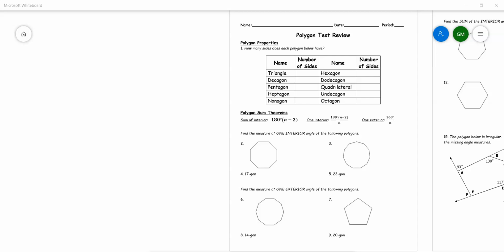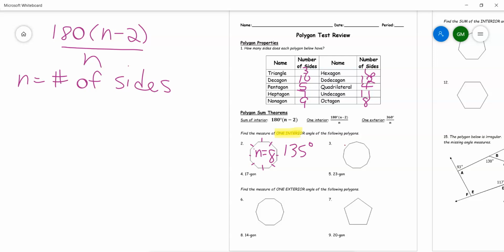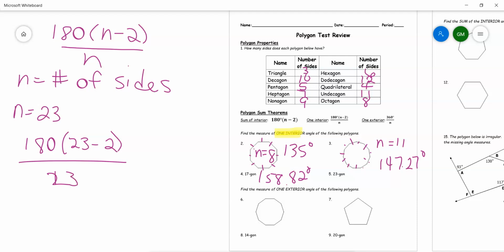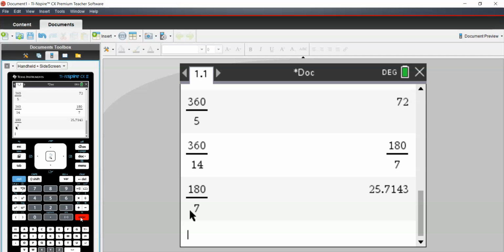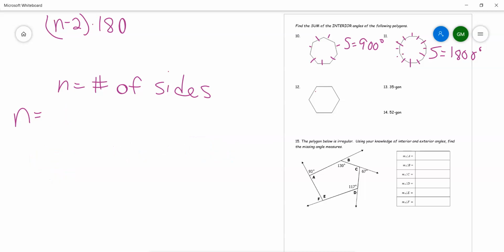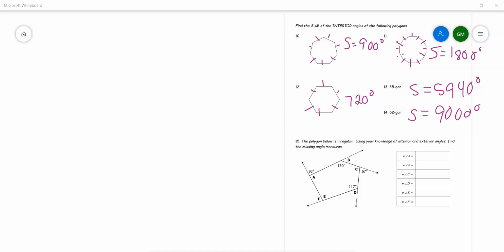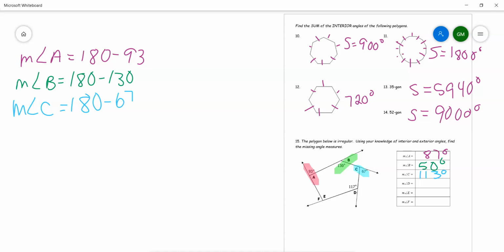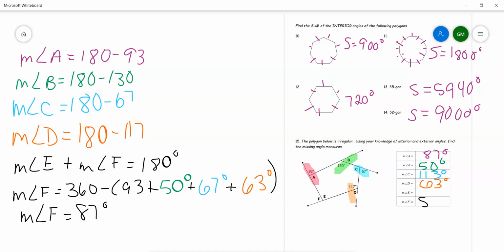Polygon Test Review Part 1